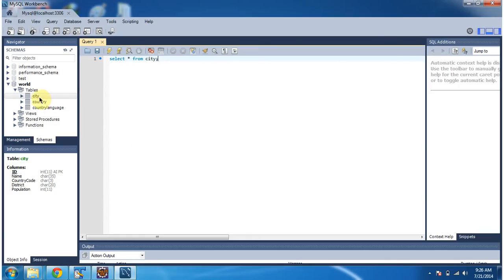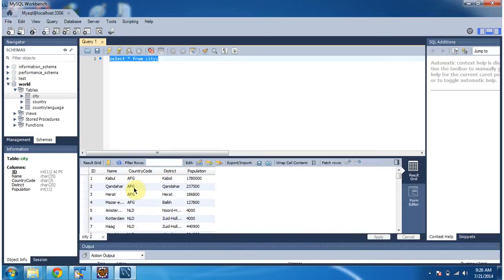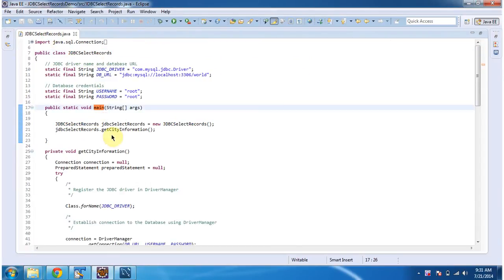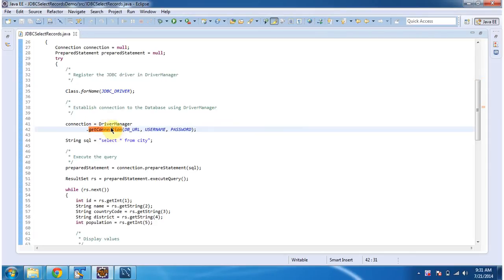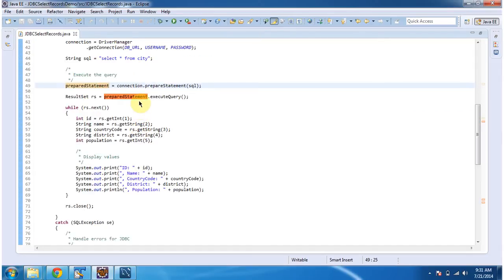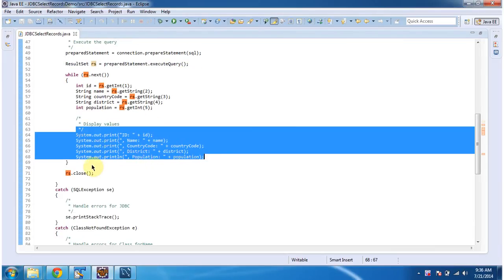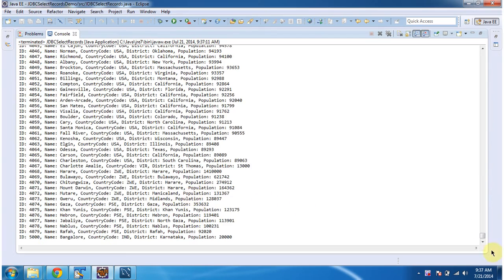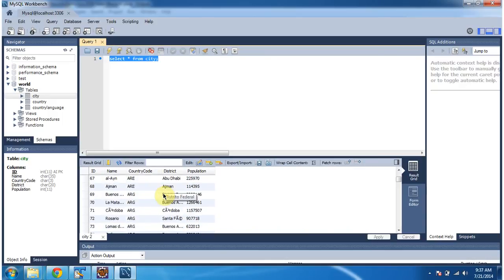JDBC Read Records Tutorial: Step-by-Step Demo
In this video, we're excited to demonstrate how to read records from a database using JDBC, the Java Database Connectivity. Whether you're new to JDBC or seeking to enhance your database interaction skills, this demo will guide you through the process of reading records from a database table using Java.

Reading records from a database is a fundamental operation in database programming, and JDBC provides a convenient way to accomplish this task programmatically from within a Java application. In this demo, we'll walk you through step-by-step how to read records from a database table using JDBC.

Here's what we'll cover:
- Connecting to the Database: We'll start by establishing a connection to the database using JDBC DriverManager.
- Creating a Statement or PreparedStatement: Depending on your requirements, we'll create either a Statement or PreparedStatement object to execute the SQL query for reading records.
- Executing the Query: We'll execute the SQL query to retrieve records from the database table.
- Processing the ResultSet: Once the query is executed, we'll process the ResultSet to extract and display the retrieved records.
- Handling Exceptions: Throughout the process, we'll handle any potential SQLExceptions that may occur during the read operation.

By the end of this demo, you'll have a clear understanding of how to read records from a database table using JDBC in your Java applications.

If you found this demo helpful, please give it a thumbs up, leave a comment if you have any questions or feedback, and don't forget to subscribe to our channel for more tutorials, demos, and insights on JDBC, database programming, and Java development.